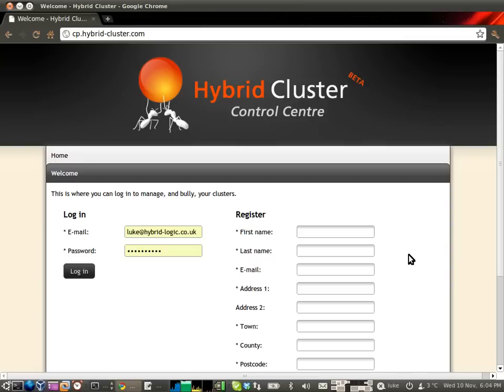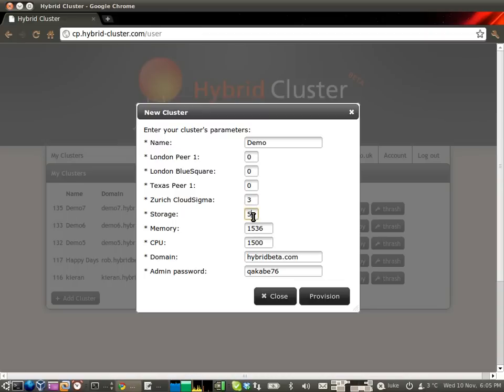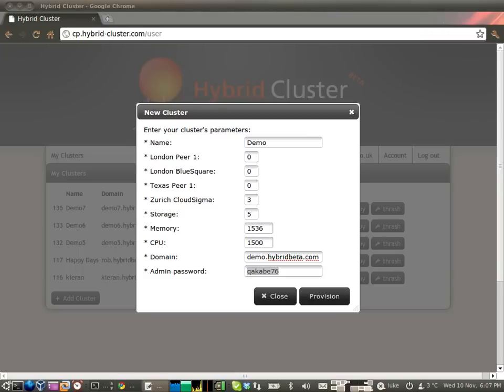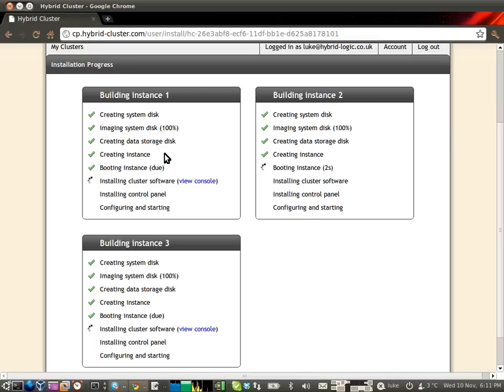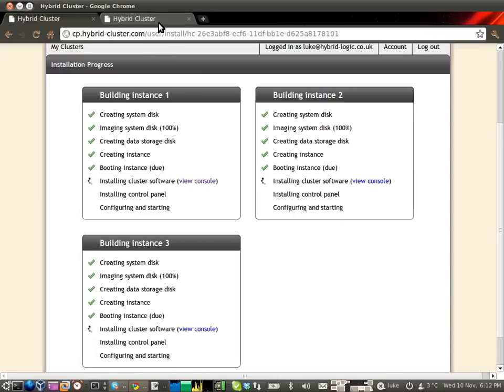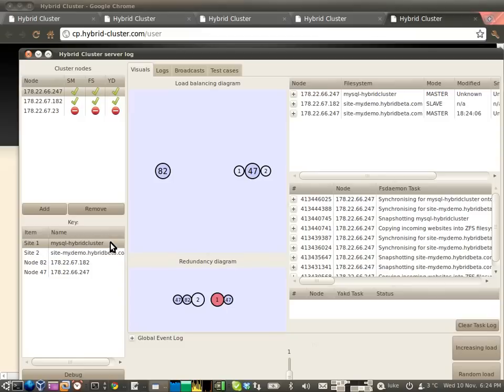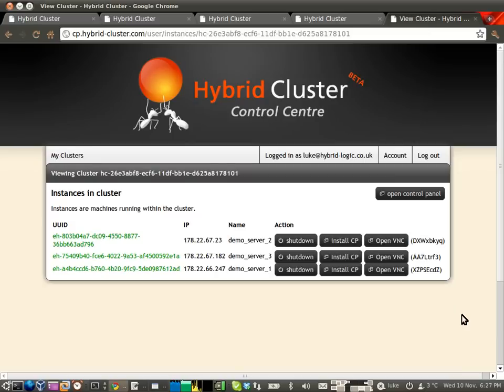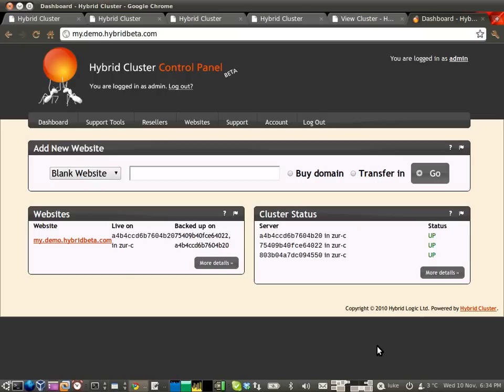Hybrid Web Cluster Cloud Deployment Demo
In this screencast, I show how you can deploy Hybrid Web Cluster across multiple cloud infrastructure providers to create an incredibly redundant cross-cloud web cluster which can cope with a large number of simultaneous failures while keeping your websites online.